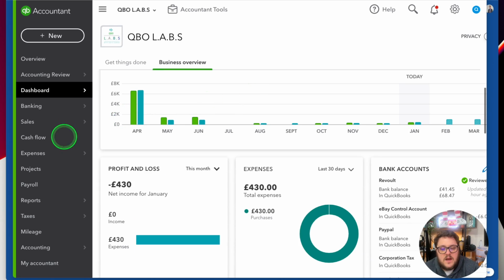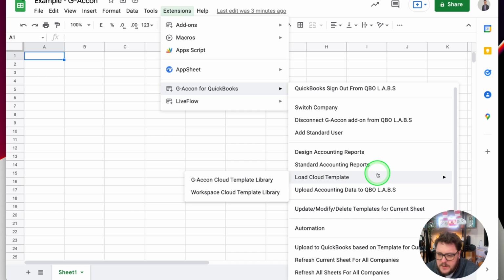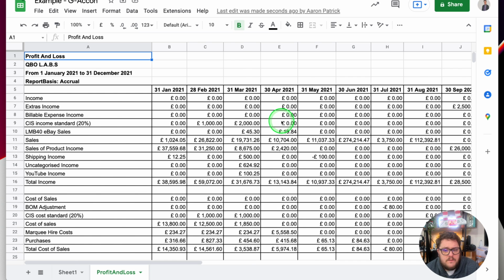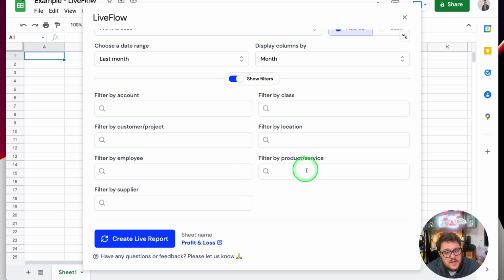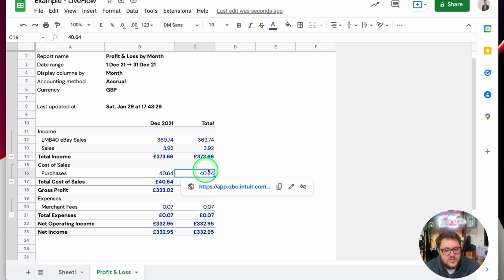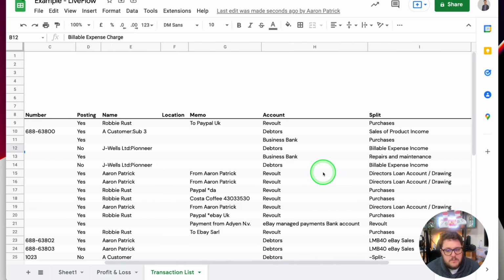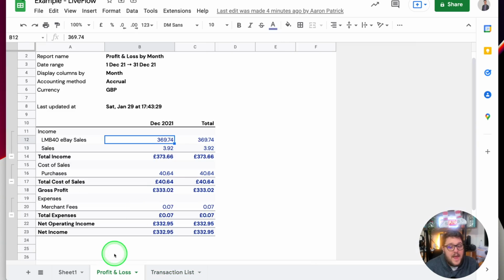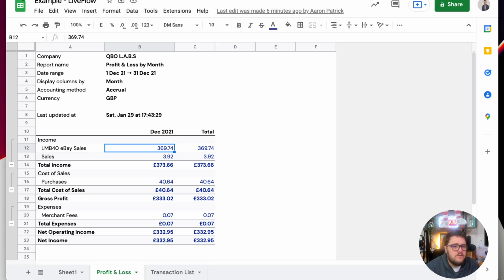Make QuickBooks more Automated - Liveflow vs G-Accon - How to Integrate to the next level!